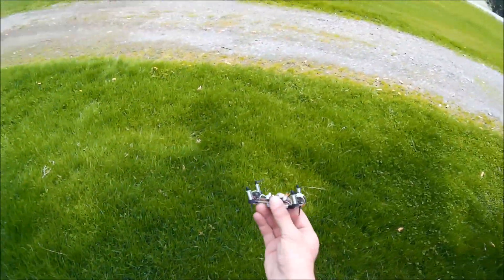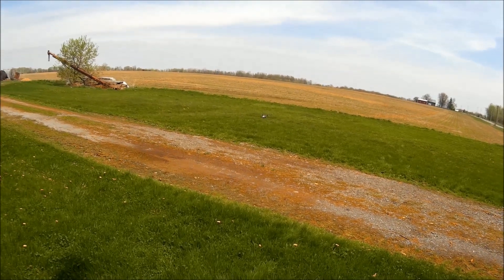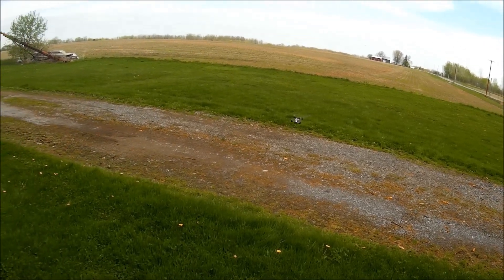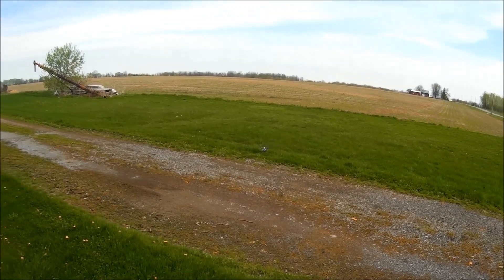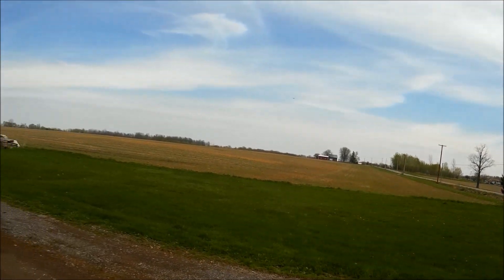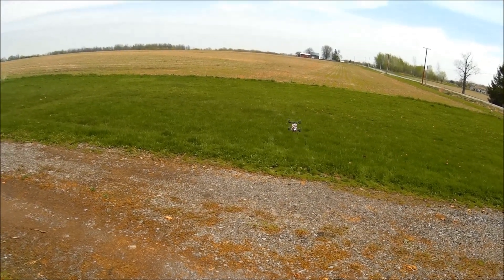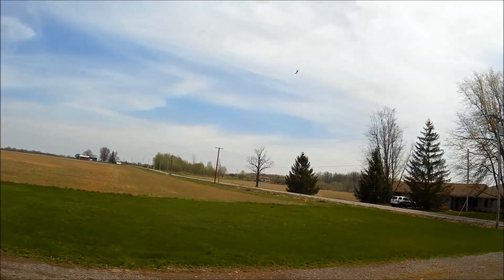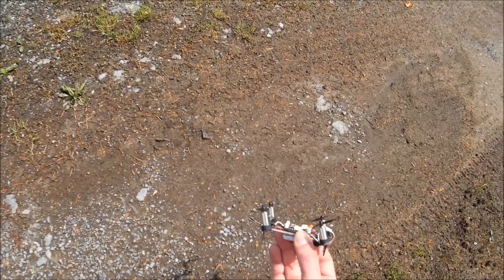Pitching the motors forward on the variable quadcopter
just a quick test with some comments